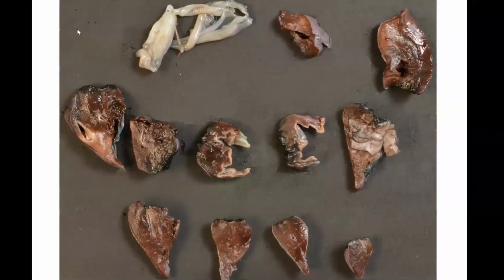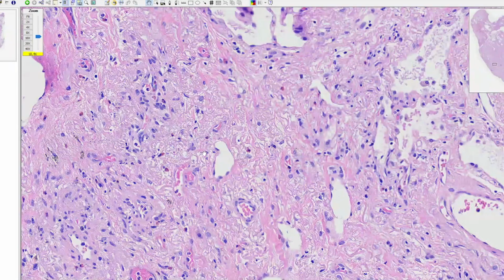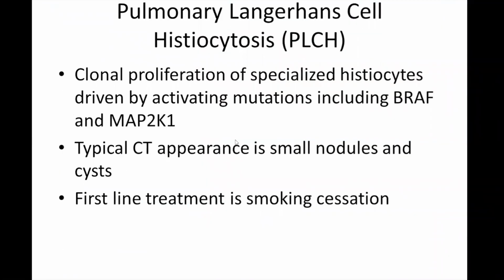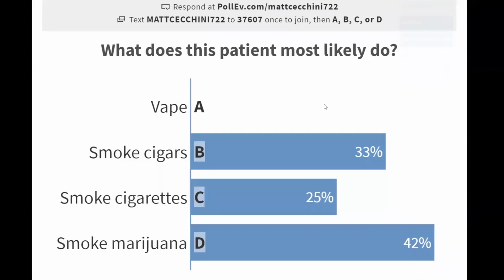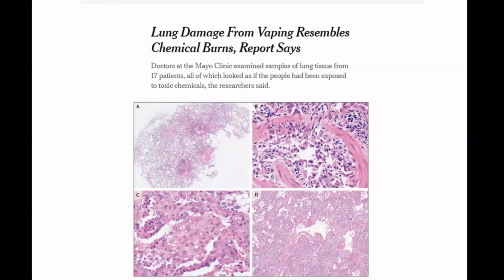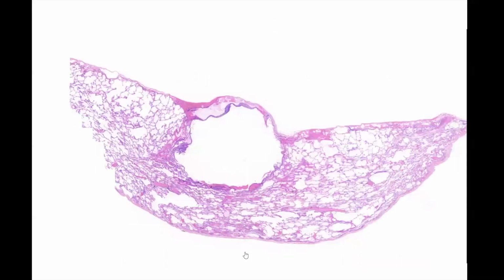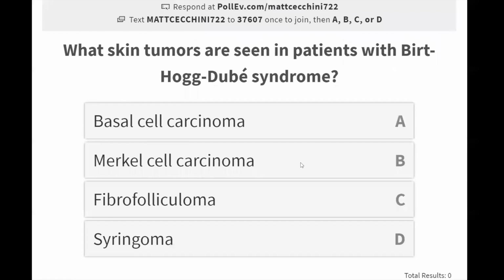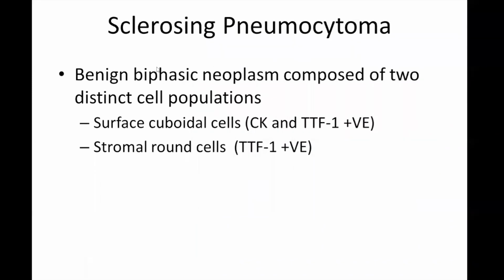High-Yield Pulmonary Pathology Slide Session #3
High yield pulmonary pathology review session.